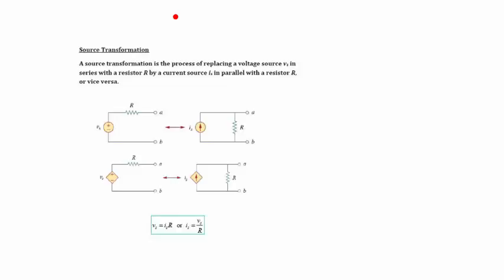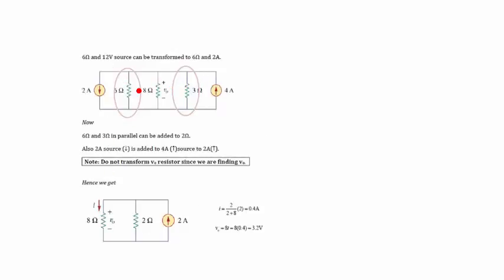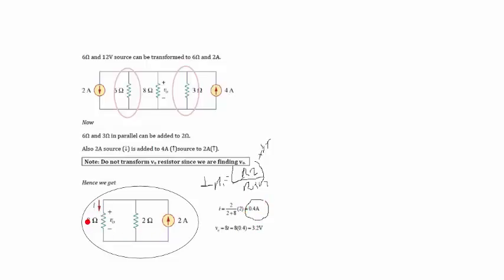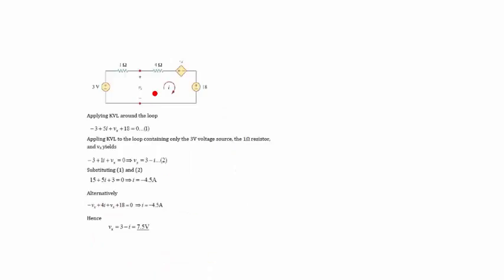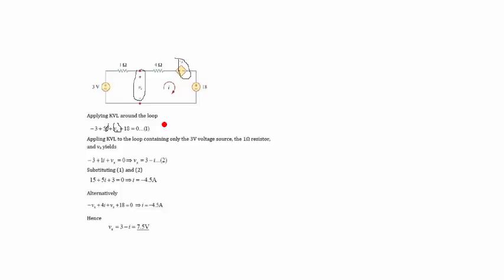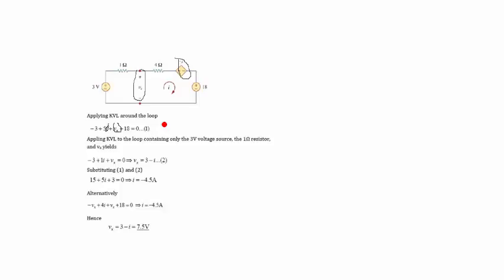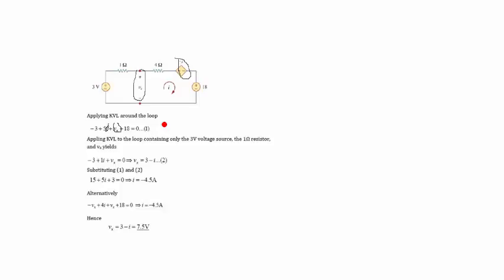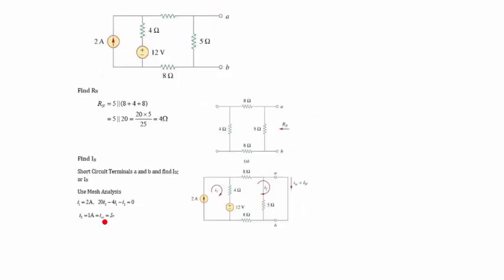ee102 session 8